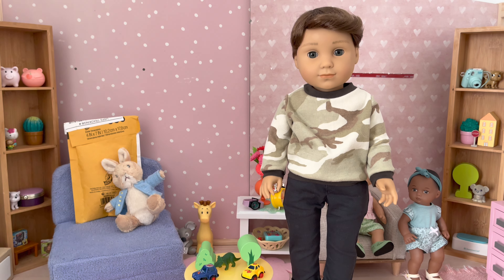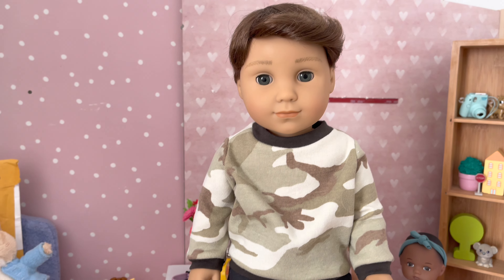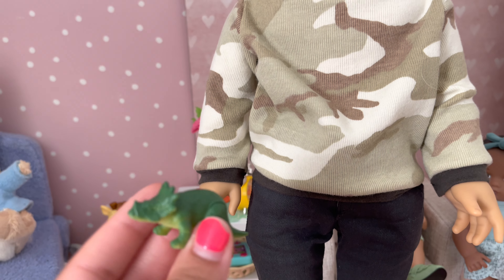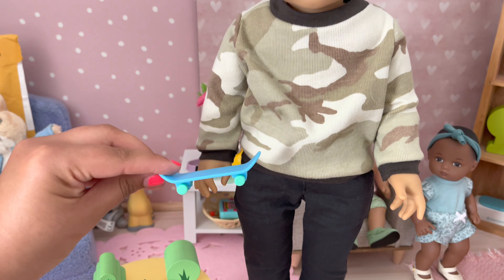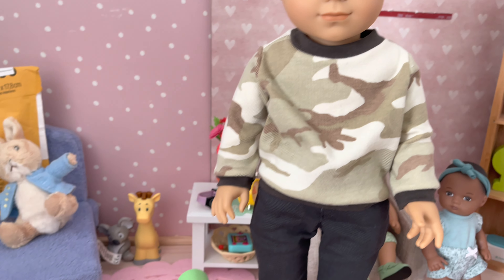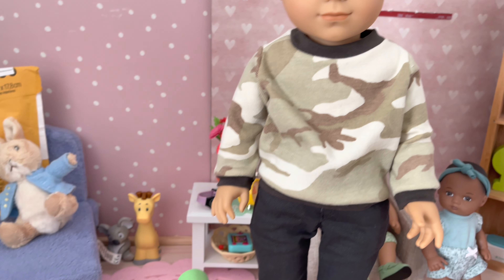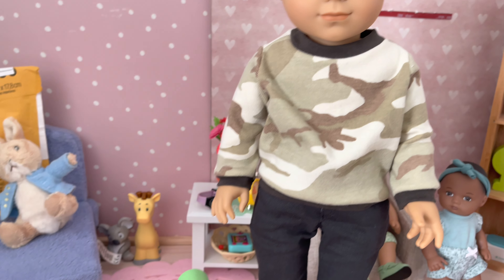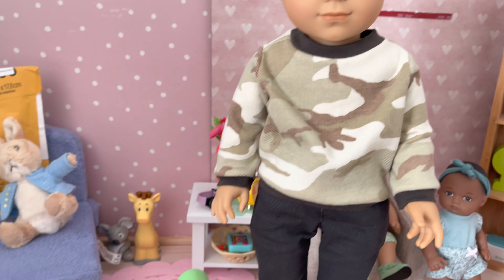American Girl Doll Etsy Clothes 2022